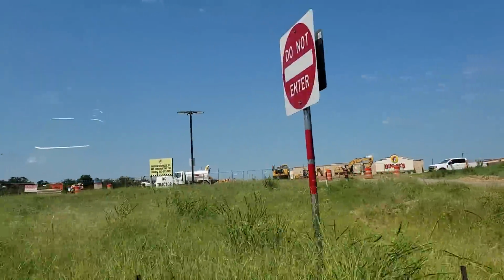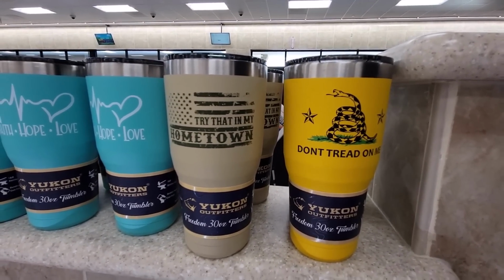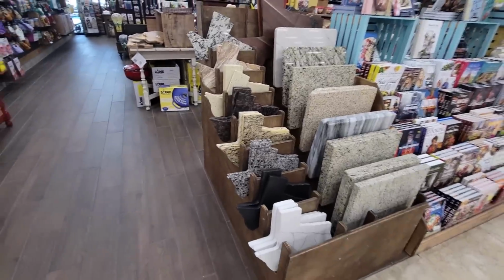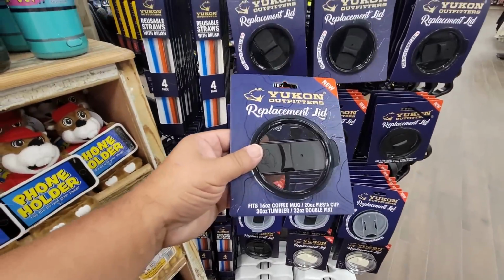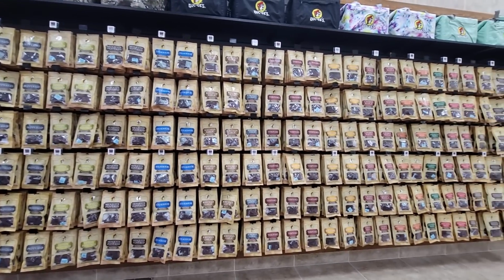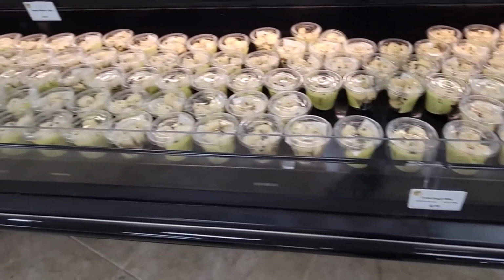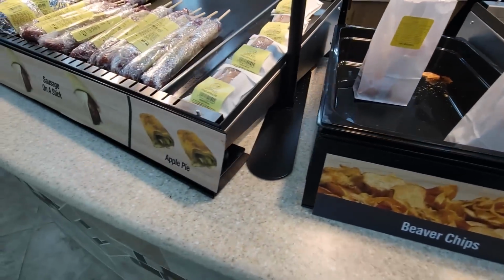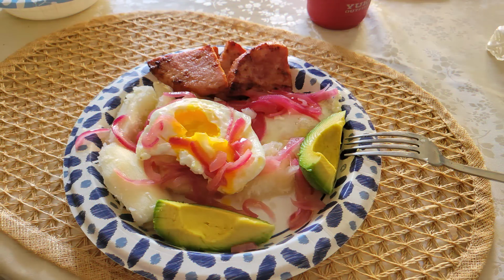I'M IN LOVE! - BUC-EE'S - THE BIGGEST GAS STATION IN THE WORLD!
If You Need A Solar Generator For Medical Reasons But Can't Afford One, Go To Oupes Help

SIMPURE: Best Bang For Your Buck For Water Filtration -

FOR EMERGENCY MEDICINES & ANTIBIOTICS:

Use This Code For $10 OFF:  ROS-BTP6110

Become a MBR of The "Ladies & Gentlemen" Club, Click The Link Below or JOIN button above